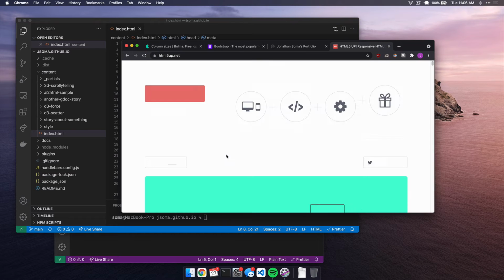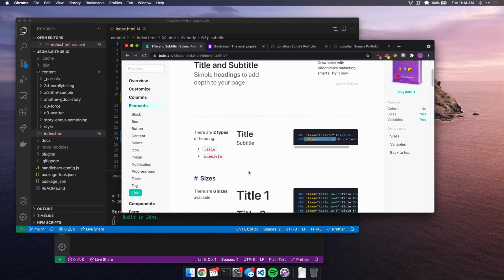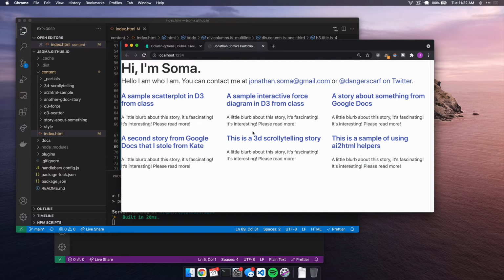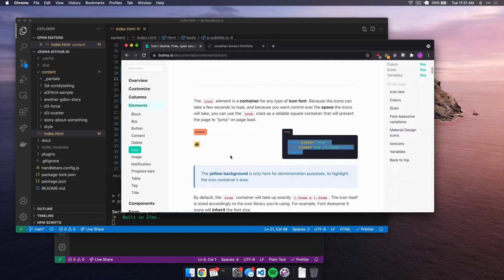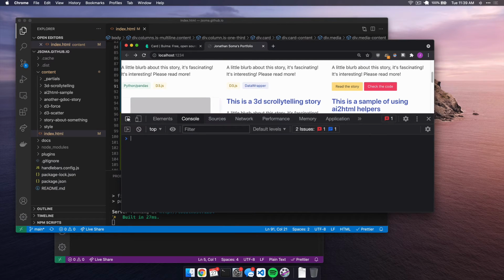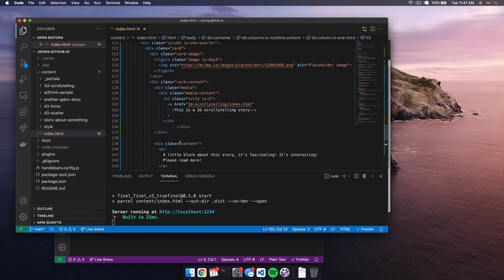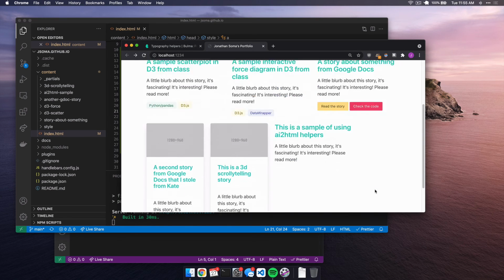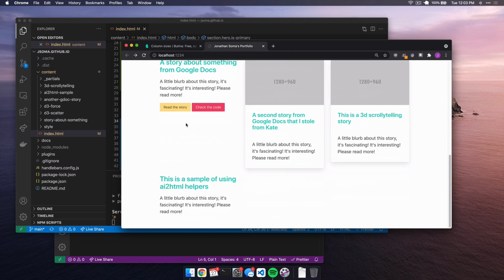Customize website with bulma CSS framework: easy design tutorial with no CSS and no templates!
FRAMEWORKS
and a million more!

TIMELINE
0:00 Intro
4:01 Adding Bulma to our site
7:00 Using classes with Bulma styles
10:07 Adding columns
17:17 Adding buttons
21:15 Using class="content" for automatic styling
25:10 Adding tags
29:34 Adding cards
39:24 Centering all your content
42:09 Adding a hero section
51:07 Another lineup of stories (images + titles side by side)